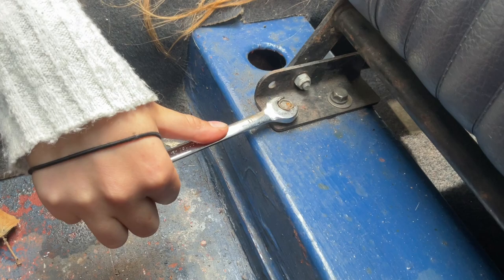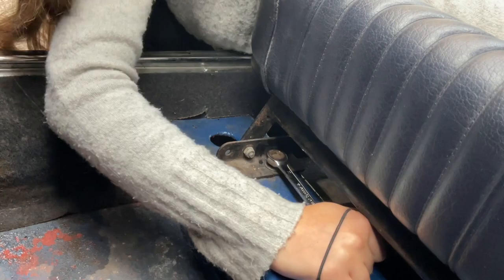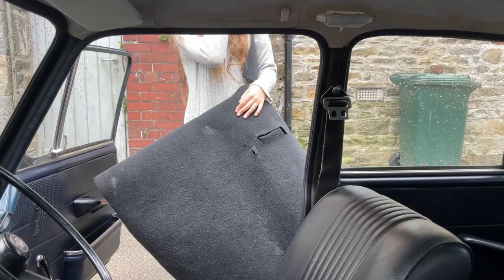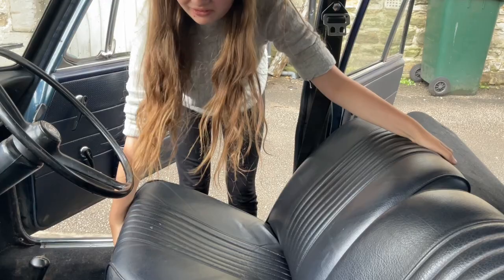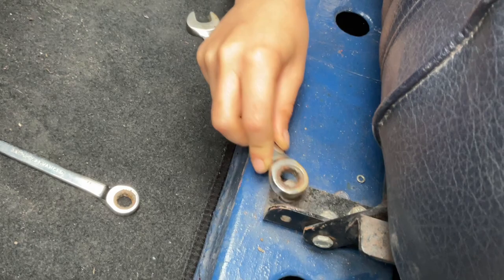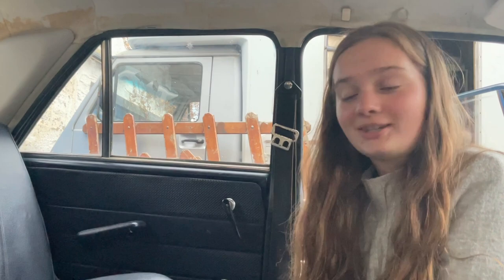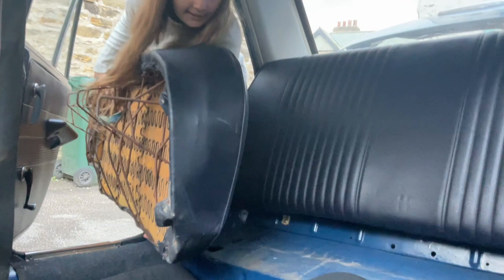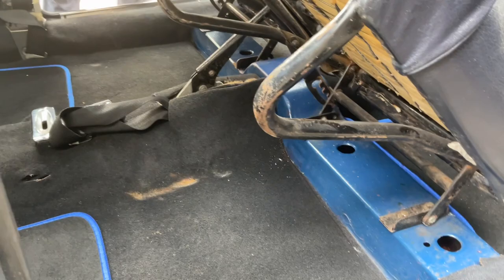How to fit a carpet (sort of) in a classic car Austin 1100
I’m off to hide in a hole for a very long time 😂